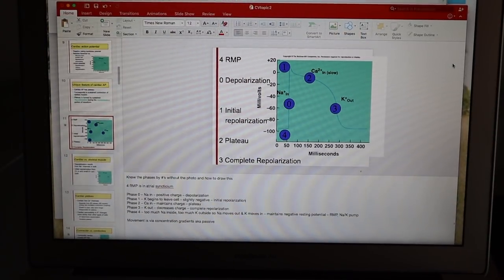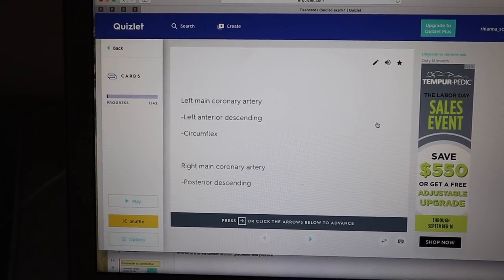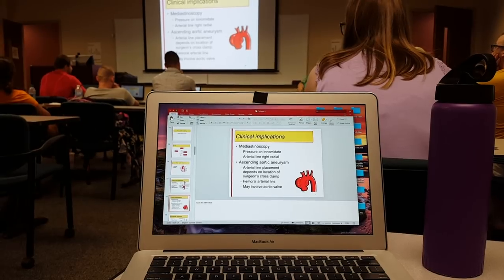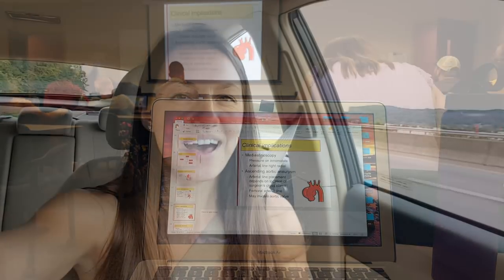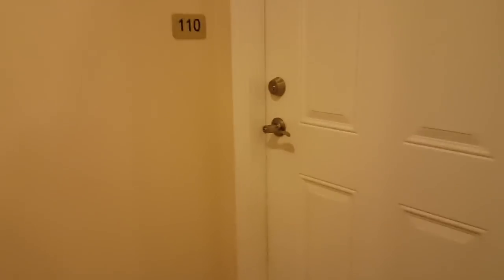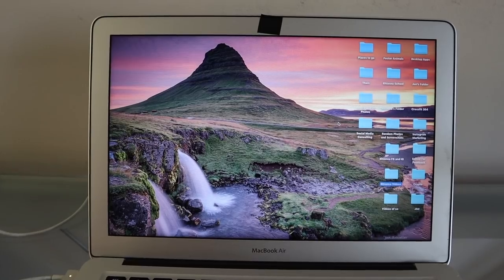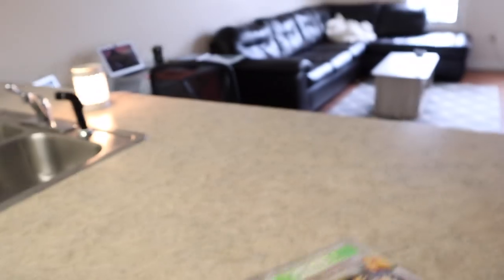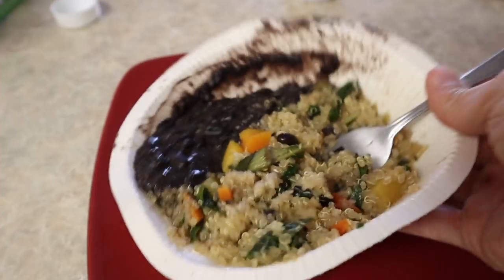CRNA School Study Tips | SRNA Study Day Vlog! Road to 4.0 GPA.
Hi everyone! I'm Rhianna, a second year SRNA (student registered nurse anesthetist). I hope you enjoy this study vlog! In this video I show you how I prepare for class, take notes and study for exams.

COMMENT to introduce yourself or ask any questions you have!